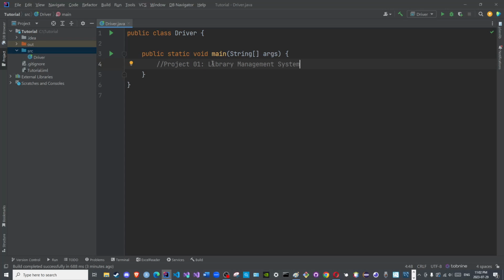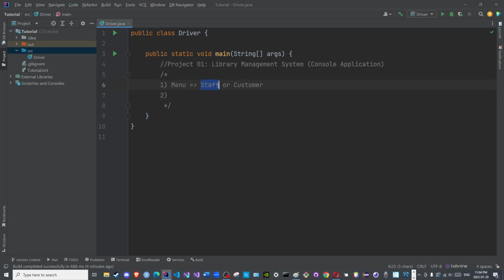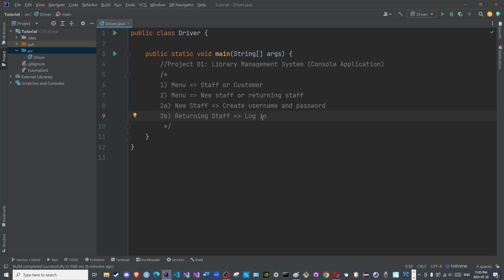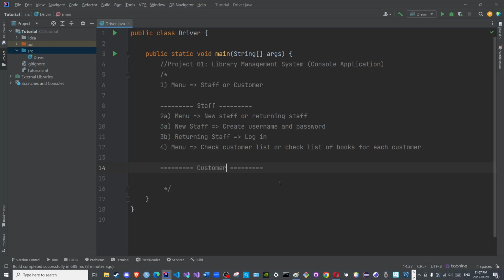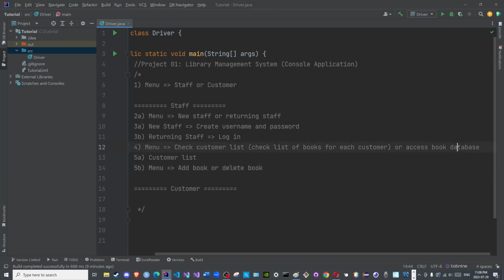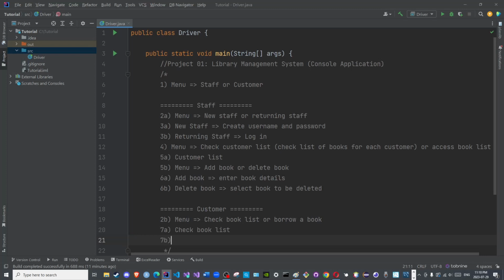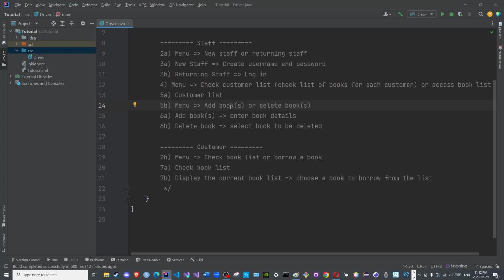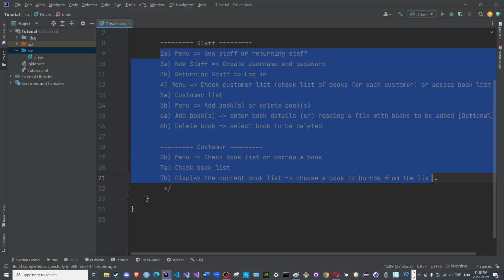Project 01: Library Management System (Console Application)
Contents:
The first project to help cement the different topics presented throughout this course is shown in this video.